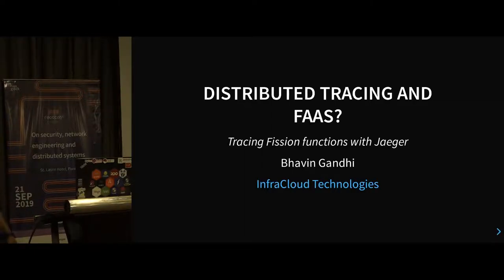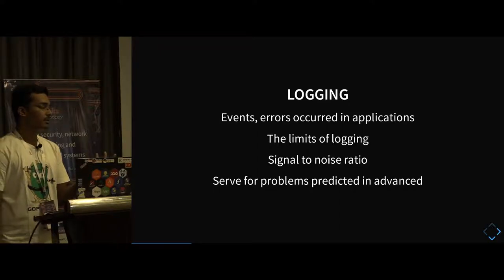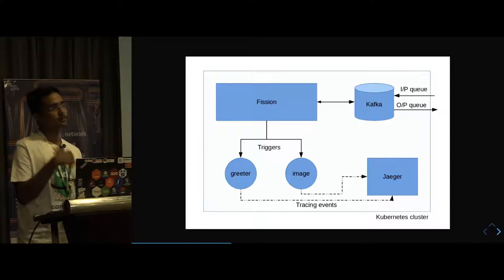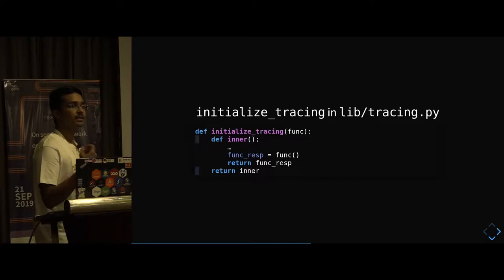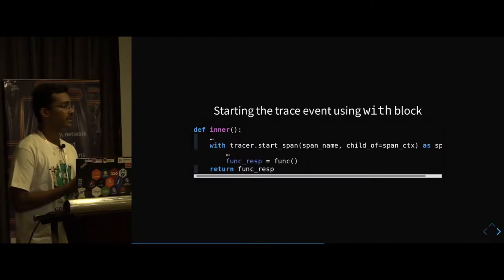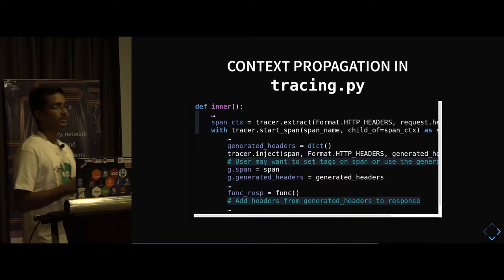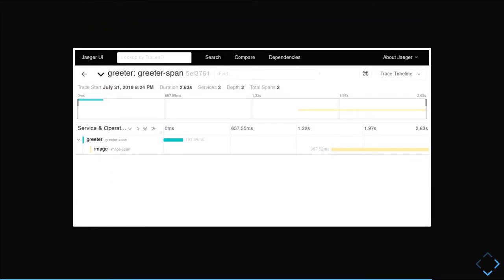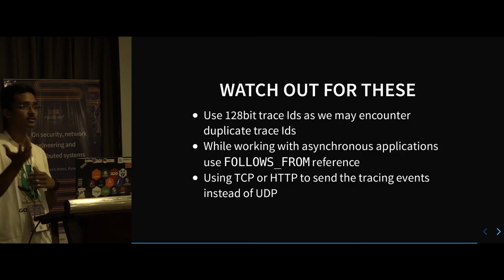Implementing distributed tracing in FaaS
Distributed tracing helps to have observability in our system. It helps to get more insight into how our services are communicating in an age of Microservices.

In this talk, Bhavin Gandhi - software developer at InfraCloud technologies - shares his journey of implementing distributed tracing in functions which run on Fission, a Function as a Service (FaaS) platform. Bhavin demonstrates architecture of an application with Kafka as message queue, modifications made to the Fission’s environments, propagating the context through Kafka and changes made to Jaeger’s Python library.